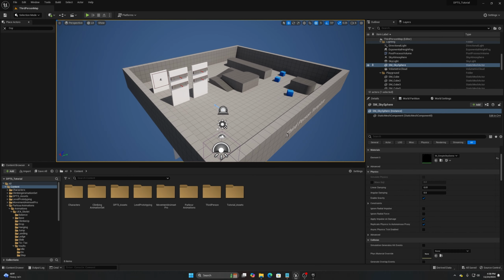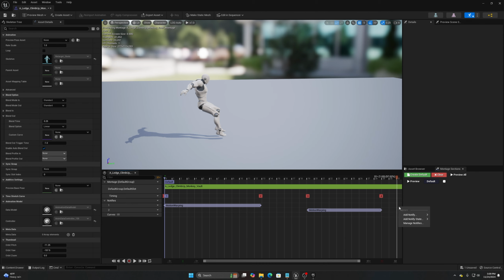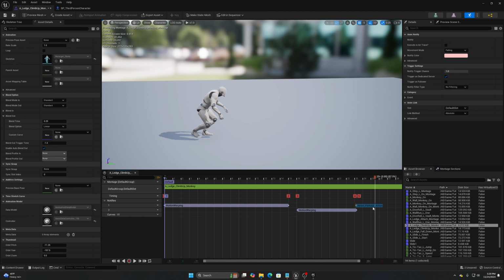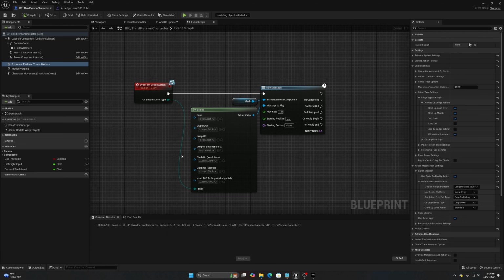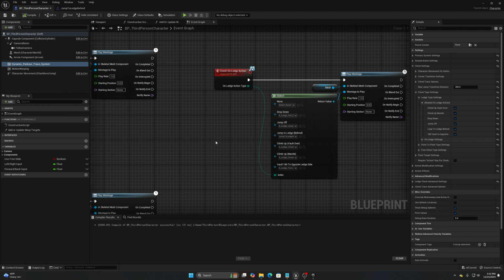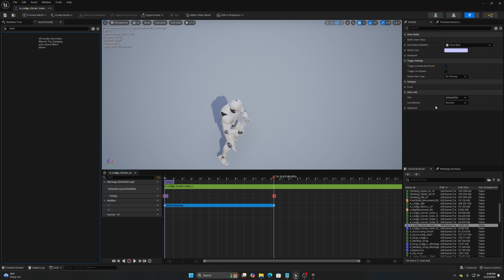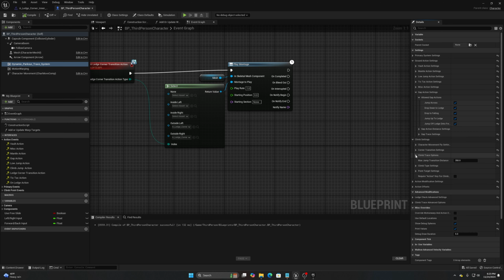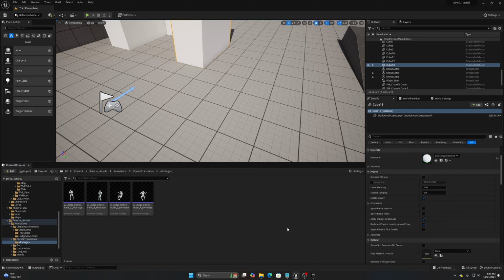DPTS FULL Setup Series: P8 - On Ledge Actions & Ledge Transitions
Hey everyone!! Back again with the next video in the series! In this video, I show how to get the On Ledge actions set up! We will be covering actions such as the on ledge vault / mantle actions, drop actions, leap to ledge behind and setting up the corner transitions!